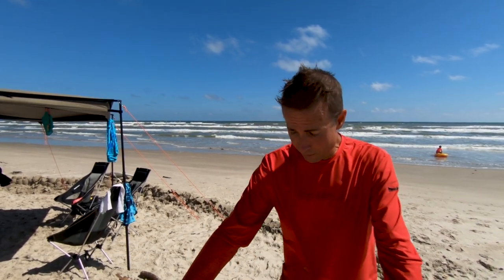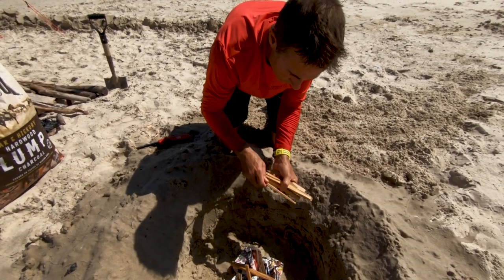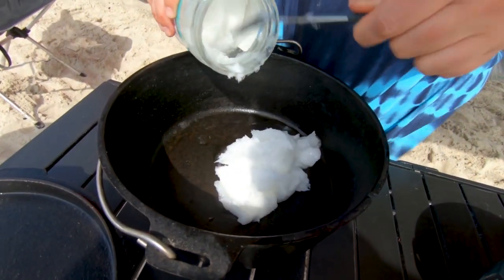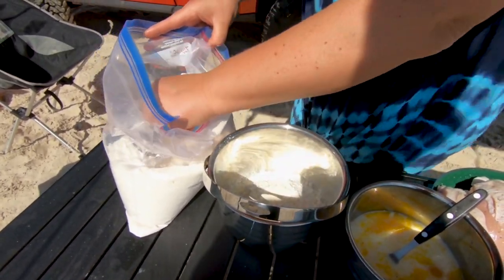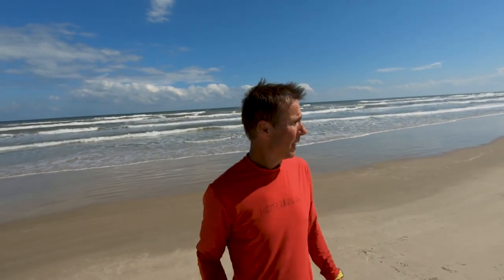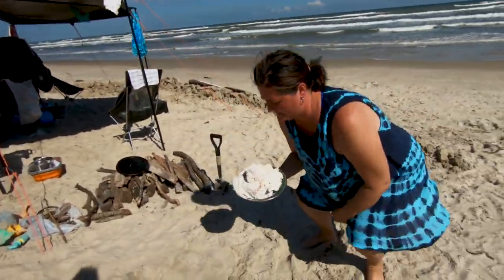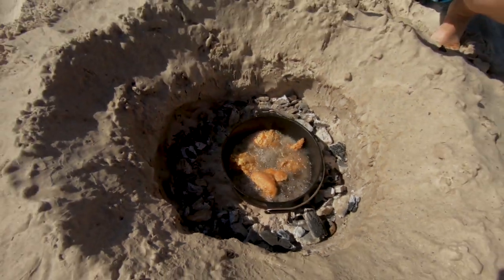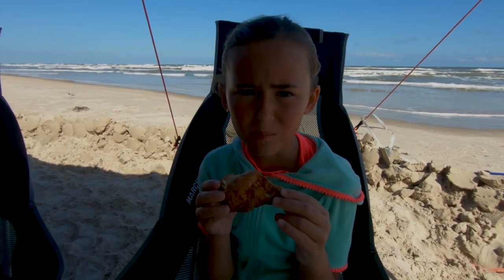Camp Cooking| Southern Fried Chicken Dutch Oven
When done correctly, Fried Chicken is awesome!!!
While overlanding on Padre Island in Texas we dug an oven pit, built a fire and fried up some incredible chicken. We show you from start to the delicious finish how this is done with real fire in a primitive yet beautiful setting.

Simple ingredients:
Chicken
Coconut Oil
Einkorn flour (product Link Below)
Pink Himalayan Salt (Product Link Below)
Black Pepper
Rosemary
Thyme

Cooking gear:
Camp Chief Dutch Oven (Product Link Below)
Lump Charcoal
A Shovel

Our Favorite Gear:

Driver Coffee Grinder
Coletti Bozeman Coffee Percolator
Front Runner Wolf Pack
Marchway High Back Camp Chair
Wellax Air Sleeping Mat
Shower tent Couple of Options:
Dometic Camp Fridge:
CFX 50
Green Steel Camping Cups
Instapark Mercury 27 Solar Panel
Instapark Charge Controller
Lihan Voltage Meter
HJH Sand and Snow Tent Stakes
Camp Toilet
Camp Chef Dutch Oven
Tembo Tusk Skottle
Front Runner Utensils
Osprey Kamber